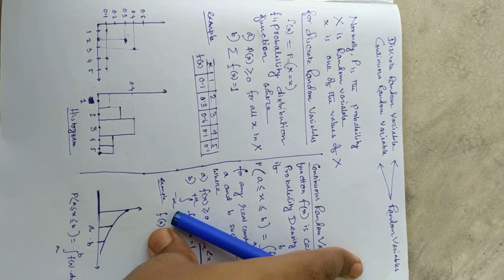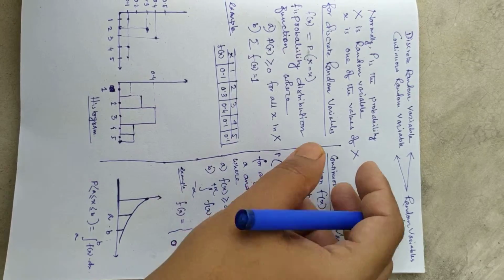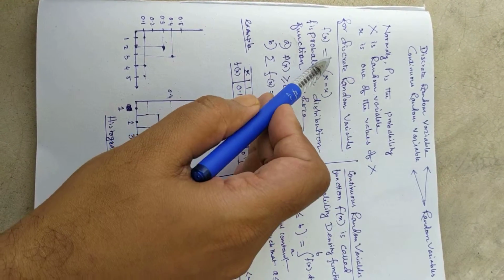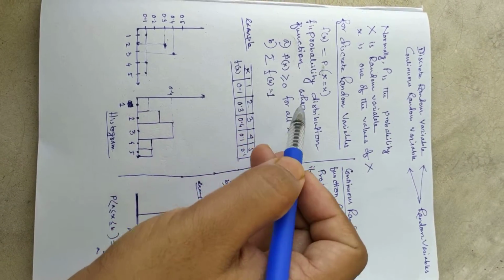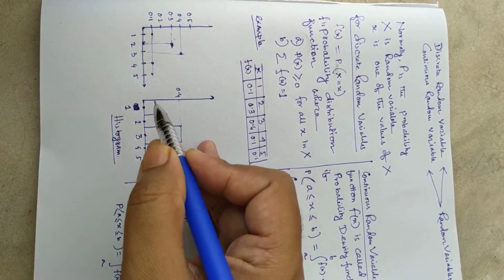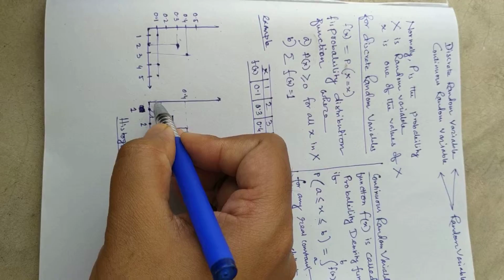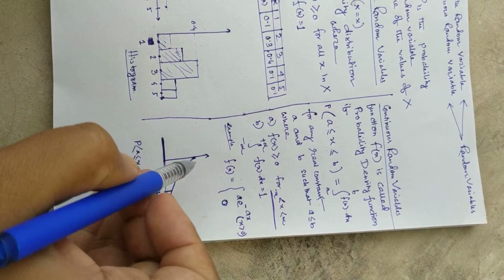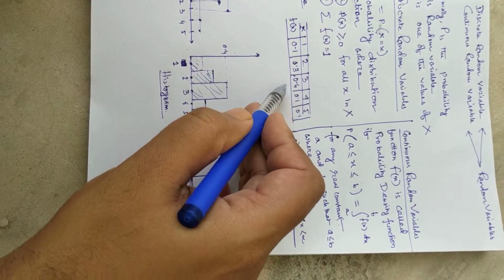Probability Distribution function and Probability Density function